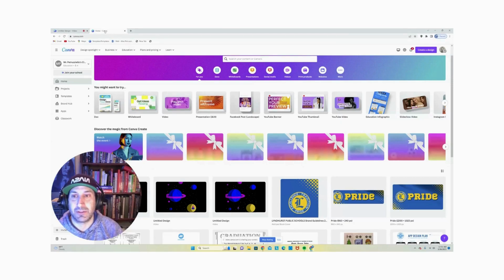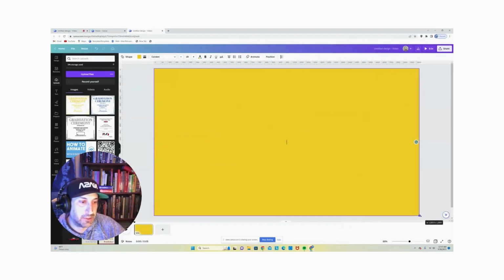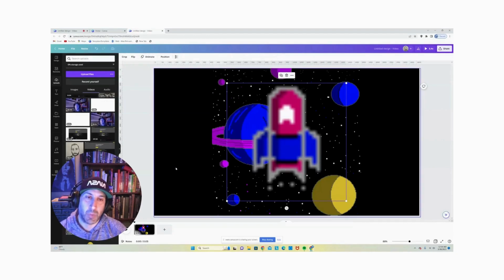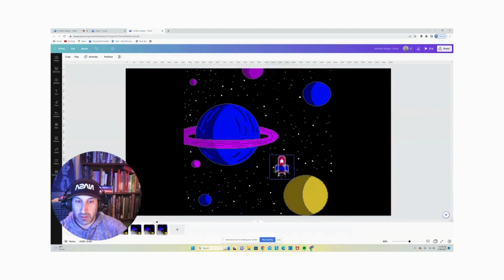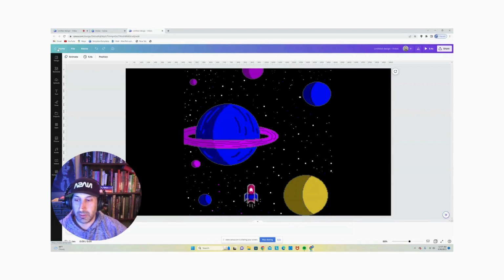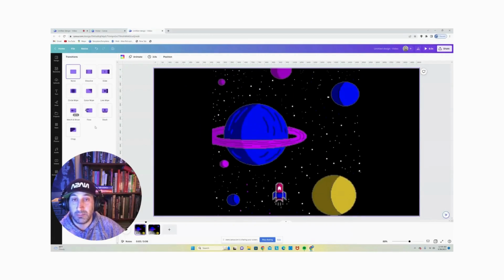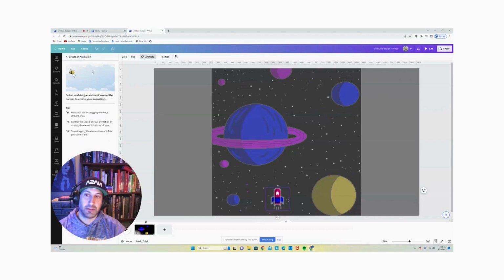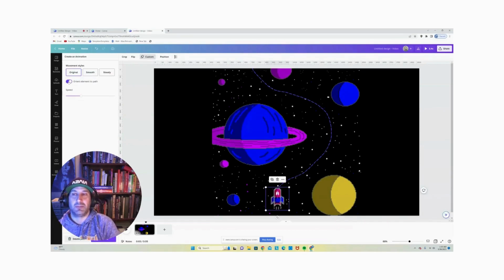Retro Video Game Rocket Ship 3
and Canva!